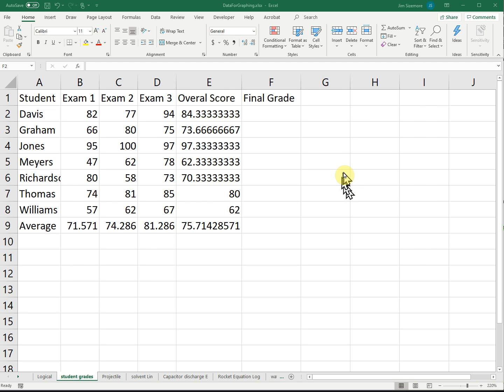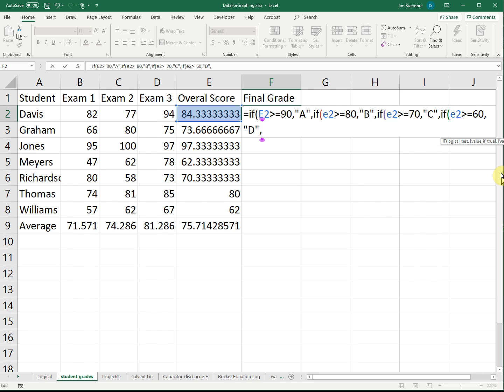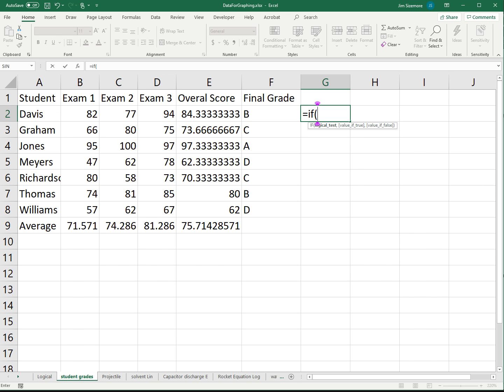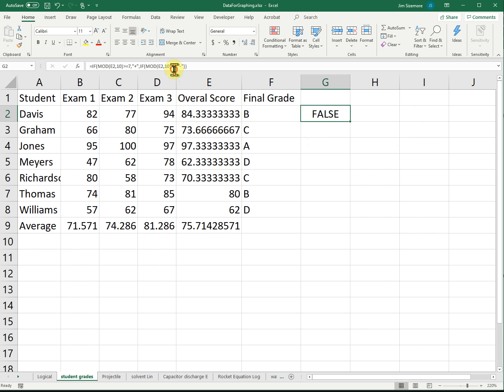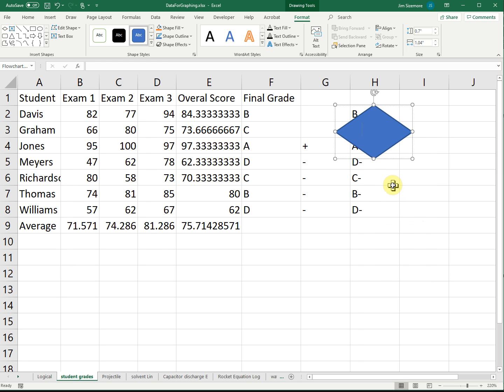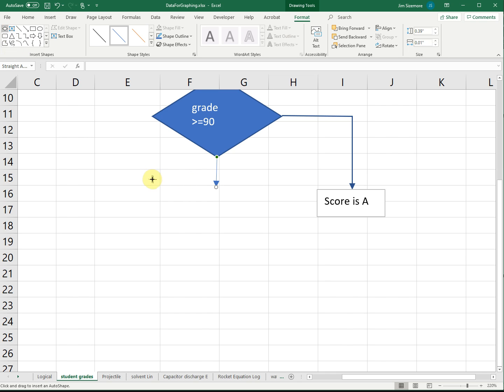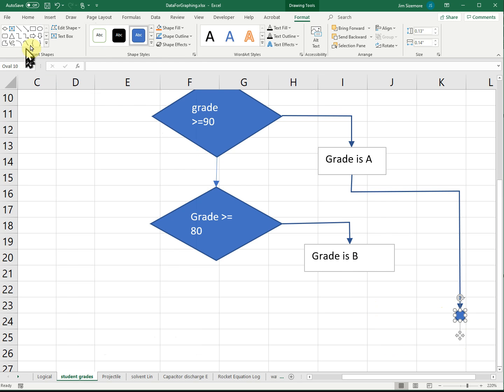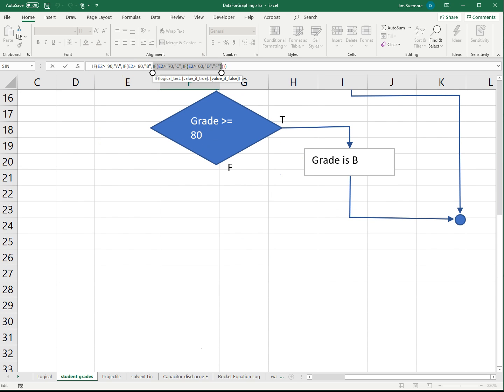ECE102 C04 Excel Decisions Part 02